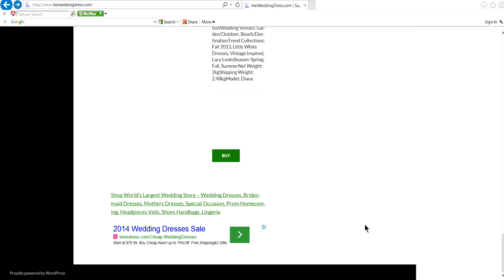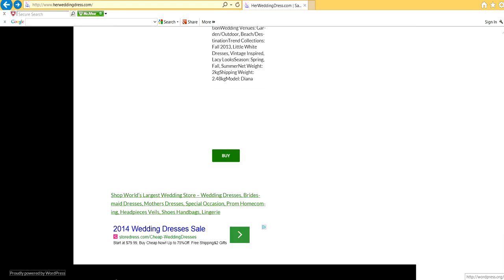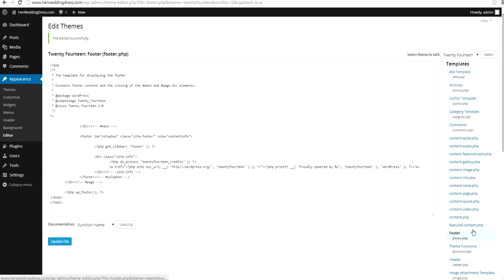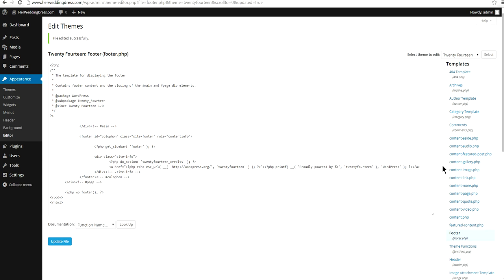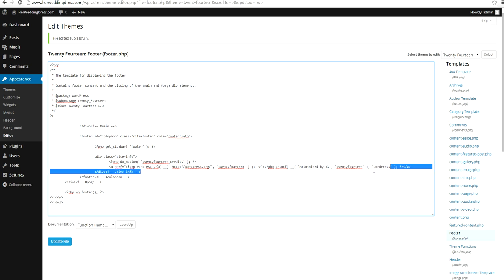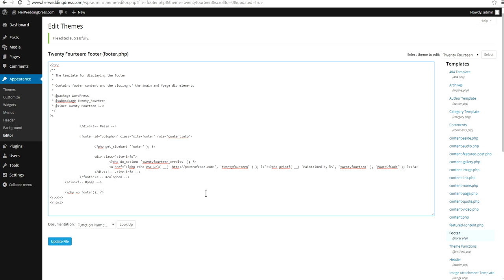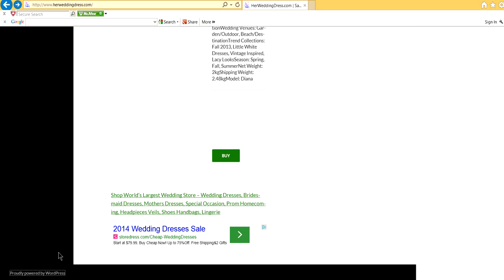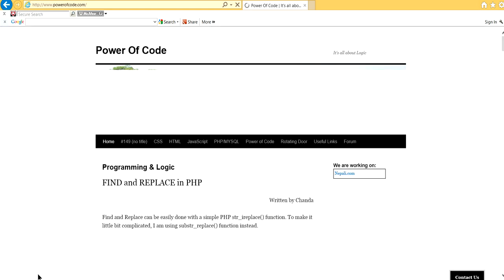How to change Proudly Powered by Wordpress 3.9.1 Theme Twenty Fourteen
How to change / modify . remove Proudly Powered by Wordpress 3.9.1 Theme Twenty Fourteen